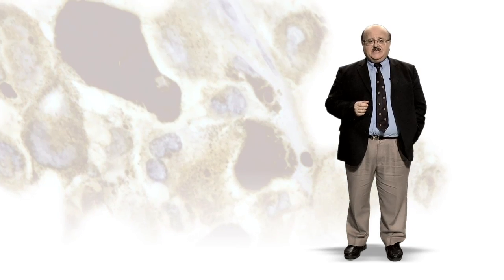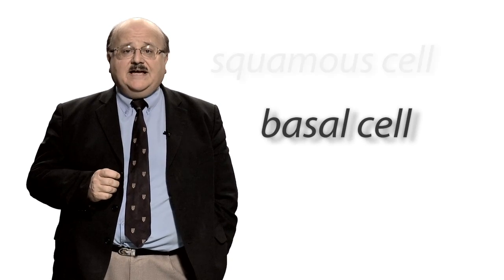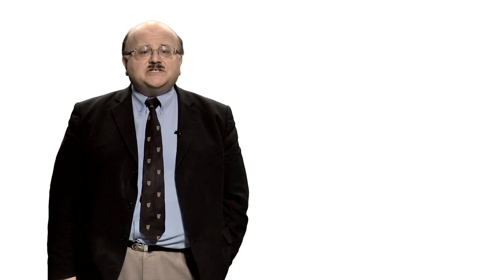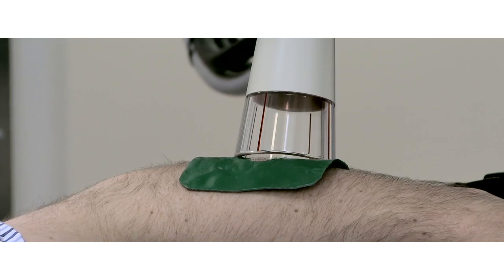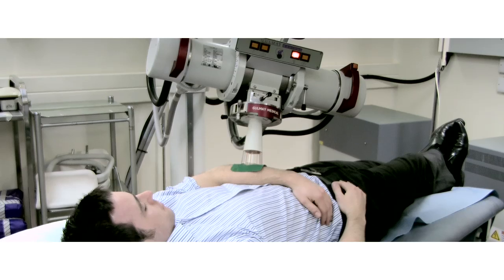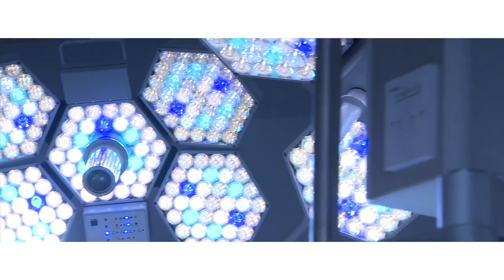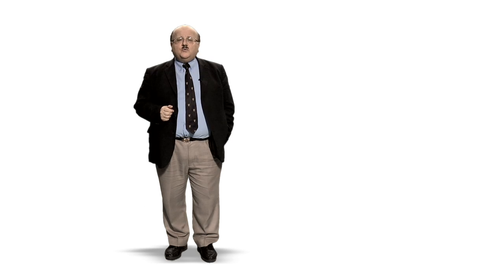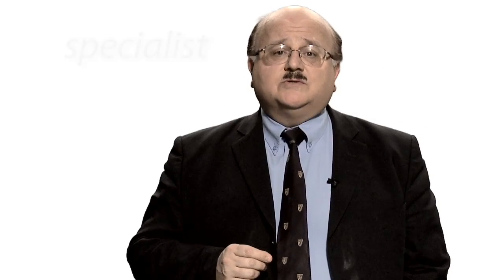Skin cancer - advice to patients - Barts Cancer Centre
Dermatopathologist, Professor Rino Cerio talks about the different types of skin cancers, the various treatment options, including the latest therapies available at Barts Cancer, as well as how to be referred here.